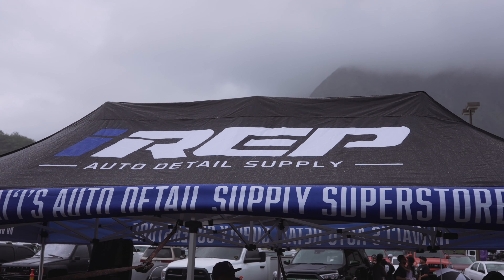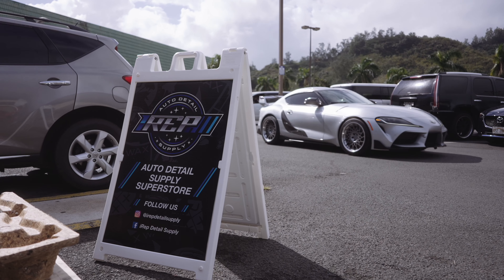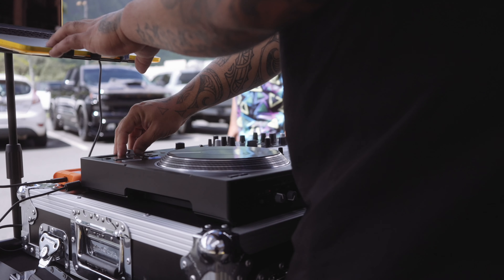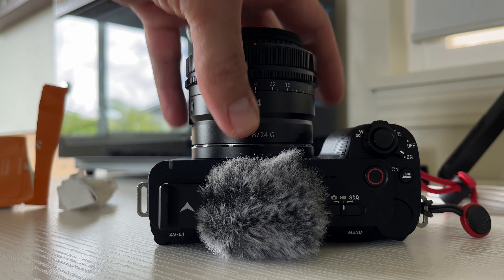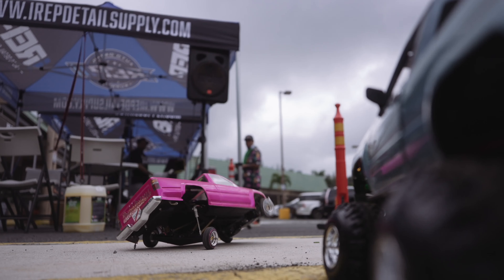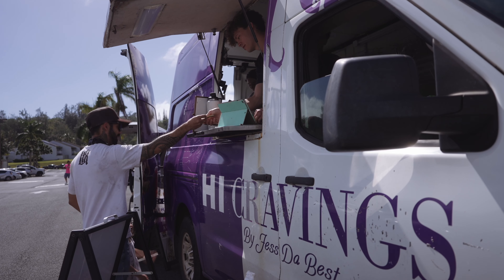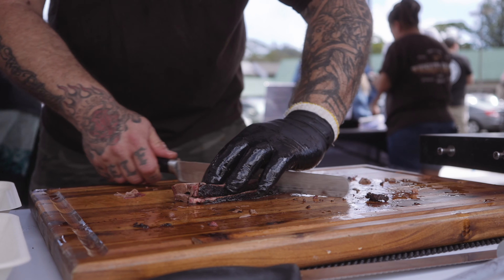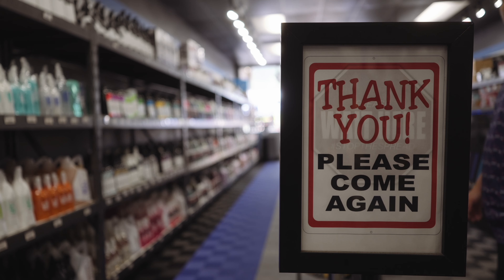Best ZV-E1 setup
I understand that some shoots cal for all the gear.  That's not what I do.  I'm like a video ninja.  I like to keep my setup light, yet high quality, so I can stay agile and get the shots.  Get out there and create.

Thanks for stopping by.  Just remember to keep it respectful and only spread positive vibes.  Aloha.